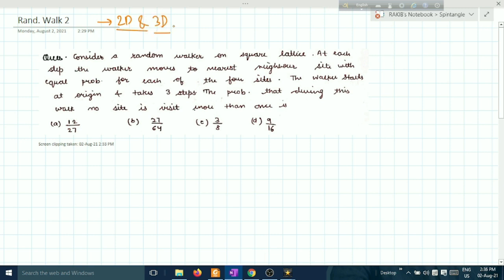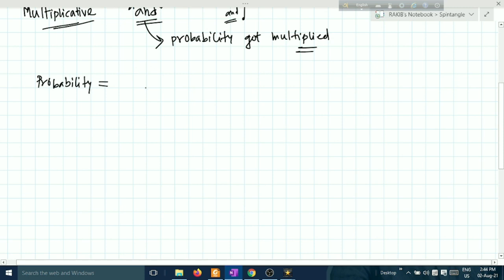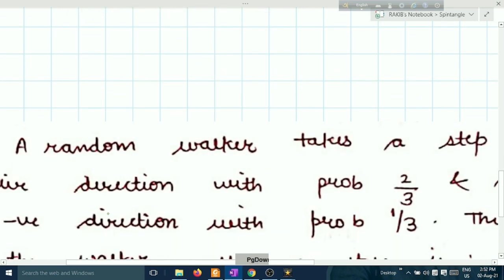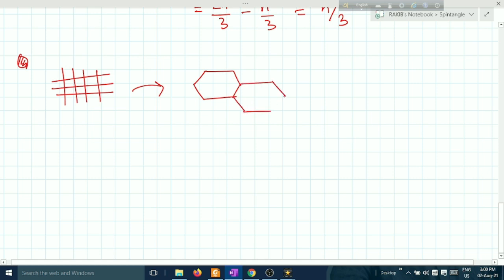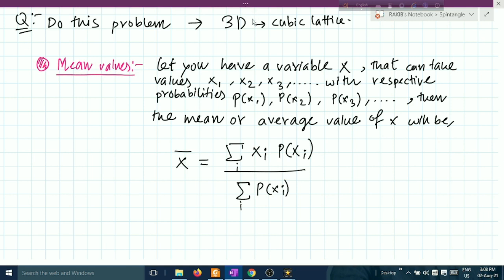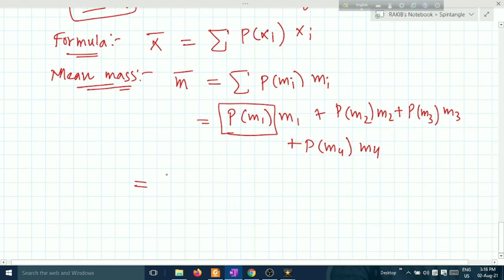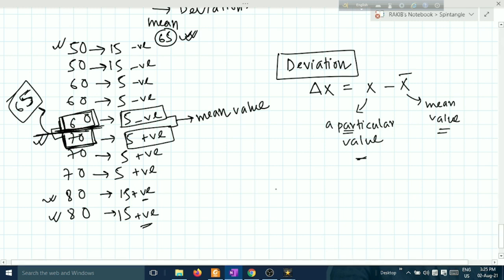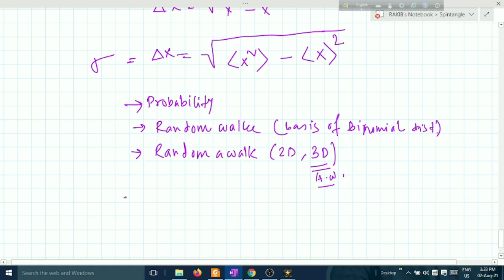Random Walker 2 | Statistical Mechanics Lec-4 | JEST, IIT JAM, TIFR, CSIR NET, State SET and Seekers